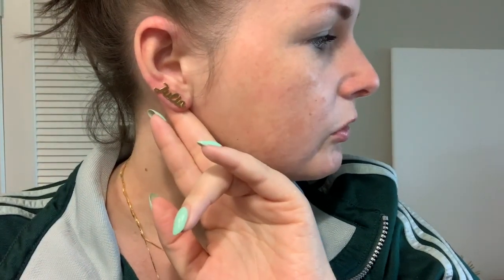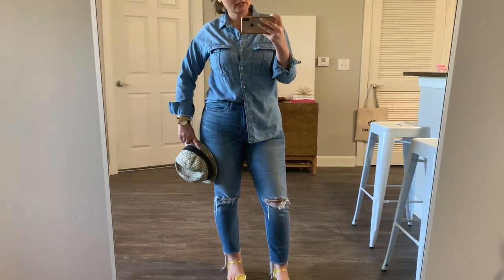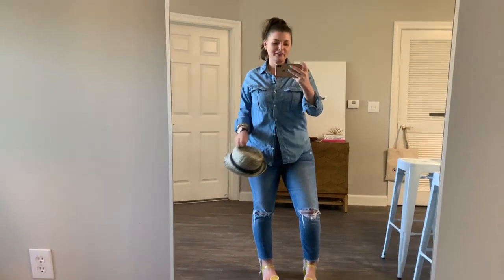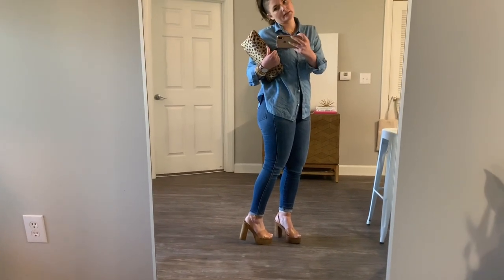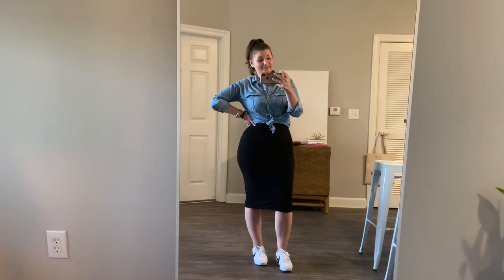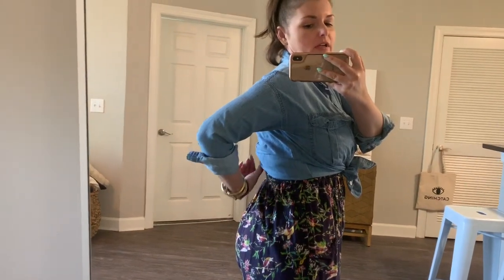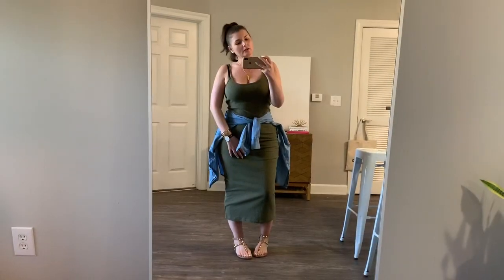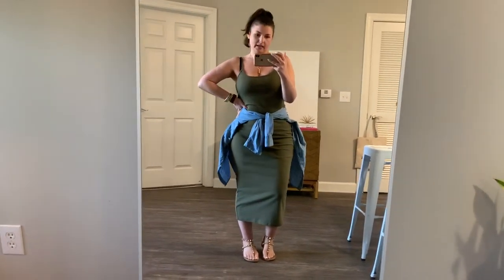5 WAYS TO WEAR A DENIM SHIRT | THE RULE OF 5 | JULIA MARIE B